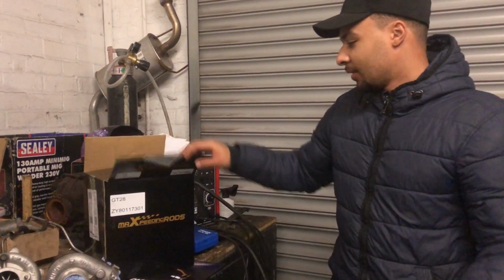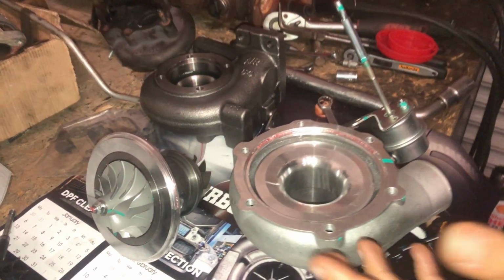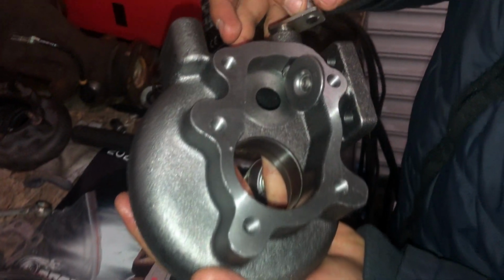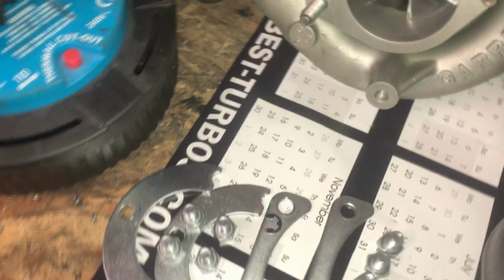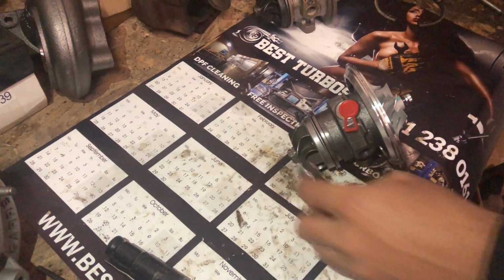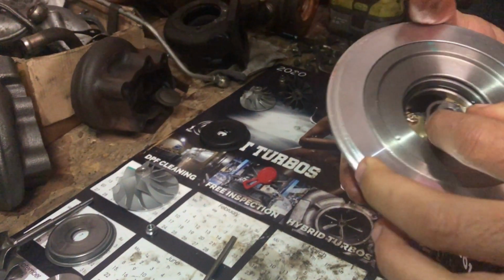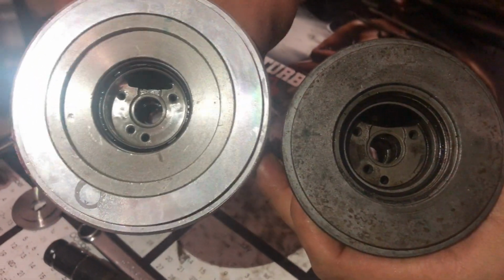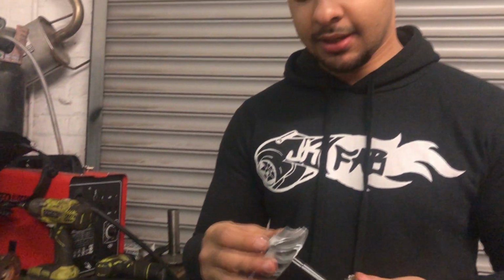MaxPeedingRods "GT2871" Turbo Review (Unboxing, Internals & Balancing)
Oddly enough I came into contact with MaxPeedingRods through a forum I use frequently. They contacted me asking if I'd be willing to take a look at one of their turbochargers and tell them what I think, little did they know I do this almost professionally!

NOTE: This is a completely unbiased review. I'm just like another customer, just that I know about this kind of stuff a little too much.